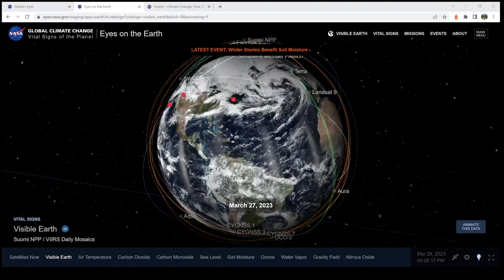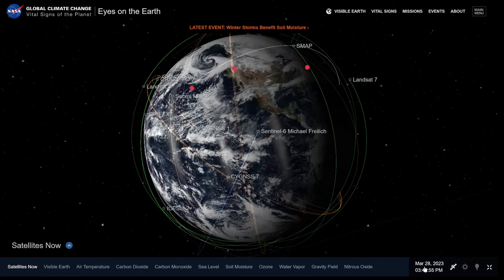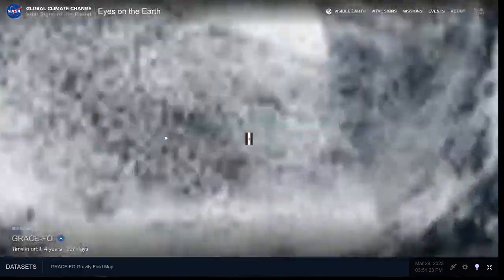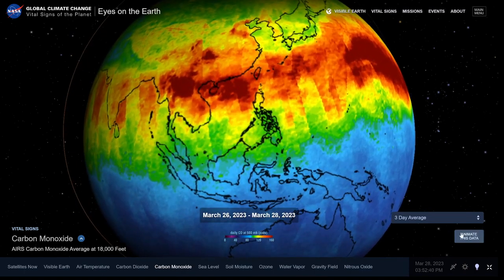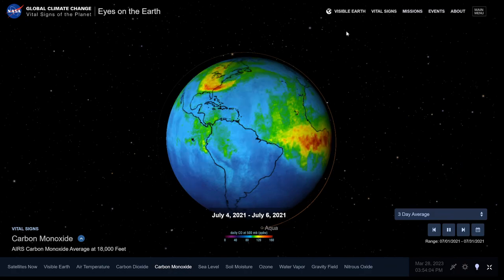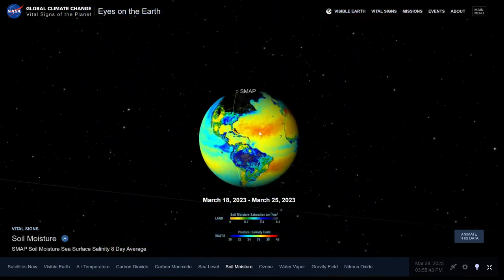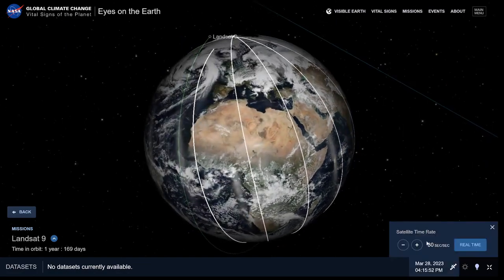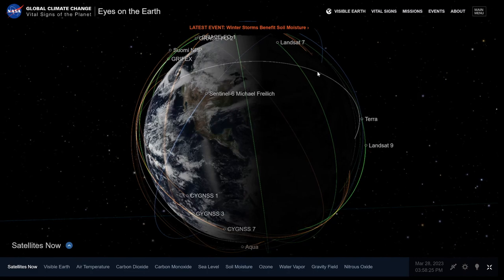September 8, 2023